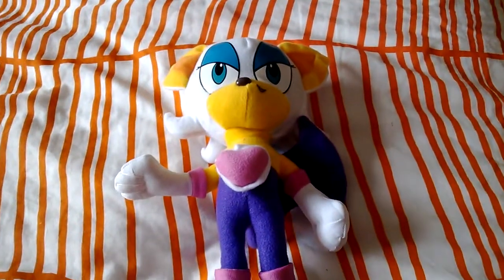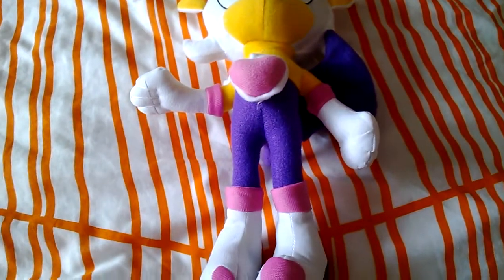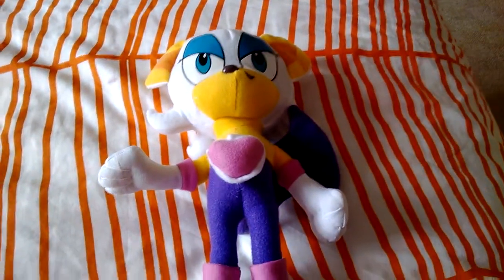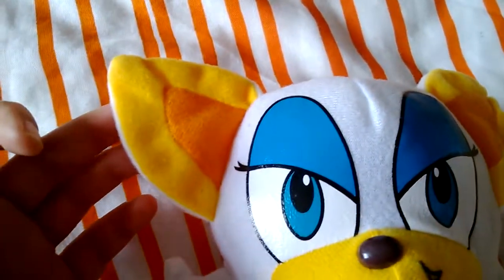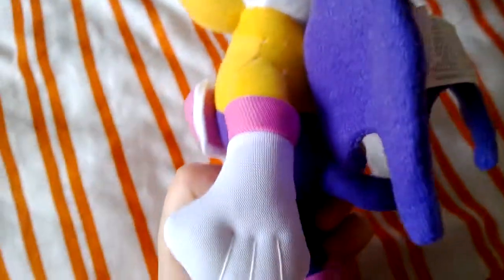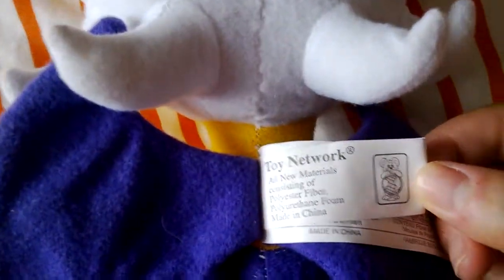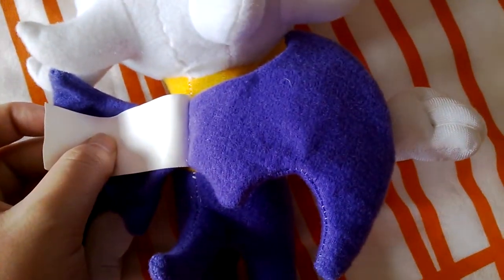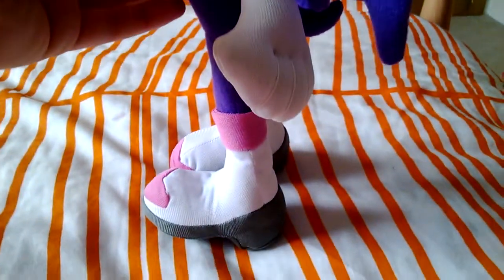Toy Network Rouge the Bat Plush Review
WELL! This was an unexpected purchase on arrival. I won this Bat girl some 2 weeks ago. Thinking she was just an all rounder custom plush I was pleasantly surprised when I read the tush tag...TOYNETWORK?! =O seriously, I never knew they made a Rouge plush!

Bought from ⒶⓊⓈⓉⓇⒶⓁⒾⒶ for just $4.95, That's £2.91, bargain!

♥Or@ngeHedgehog⒇⑿♥